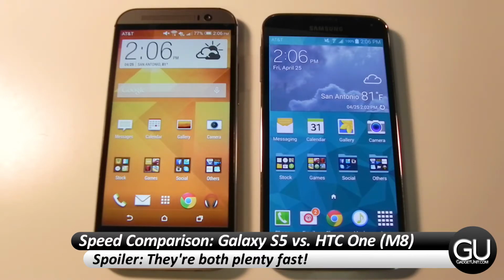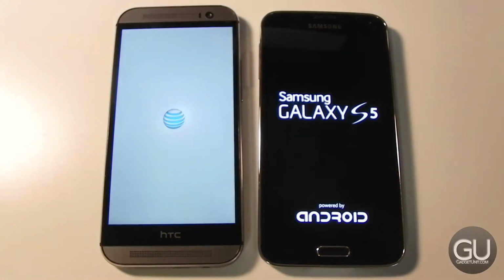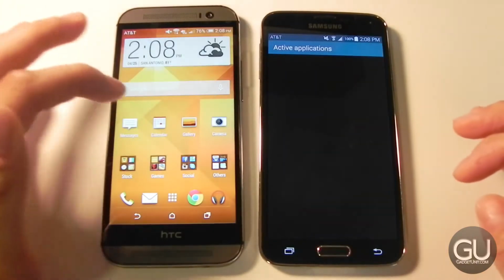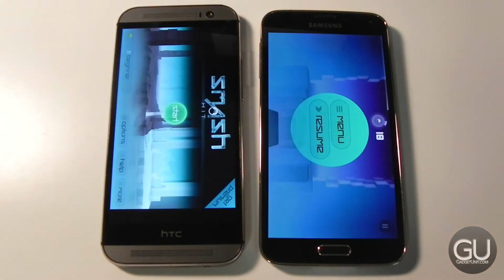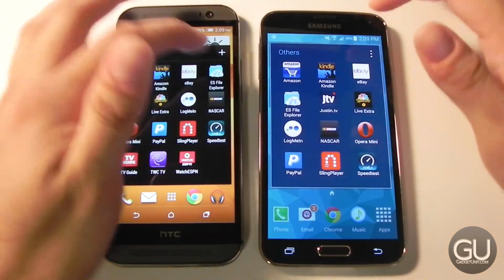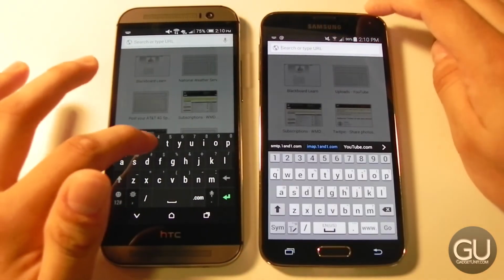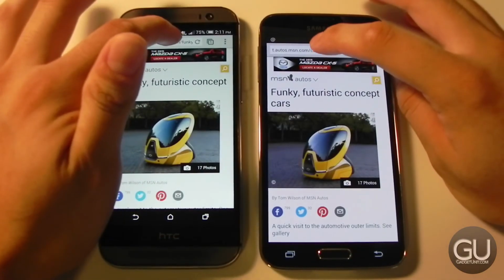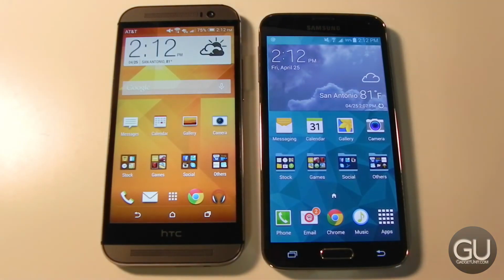Basic speed comparison: Galaxy S5 vs. HTC One (M8)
Just a basic speed comparison between the Galaxy S5 and the HTC One (M8). Spoiler: They've both very fast and comparable to each other in almost every regard.